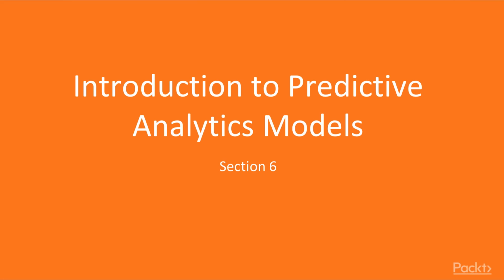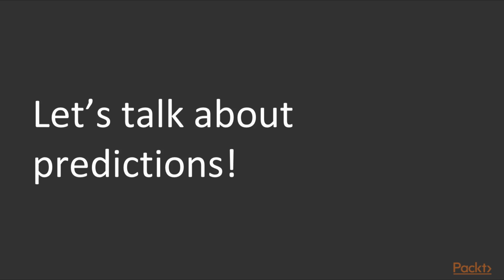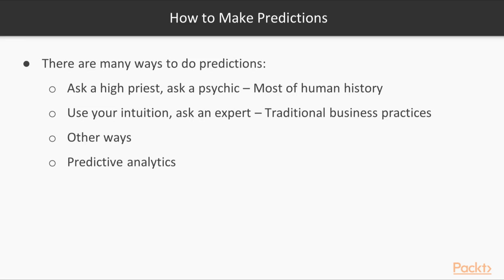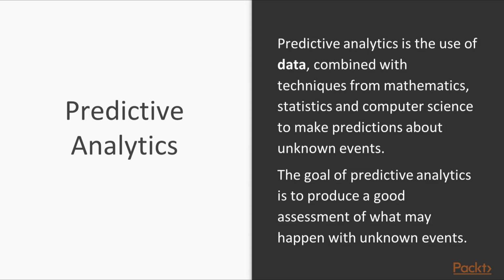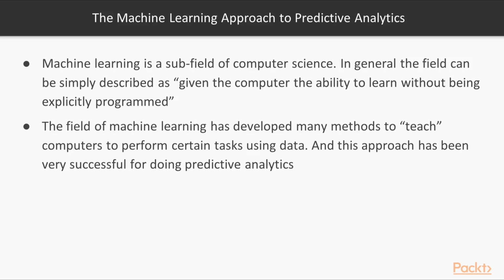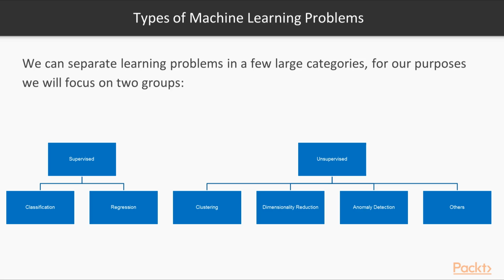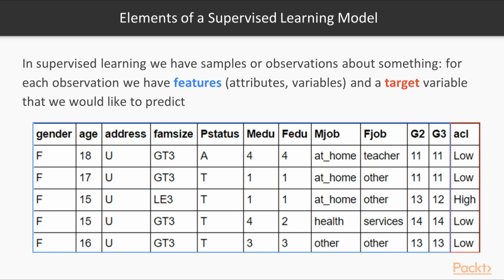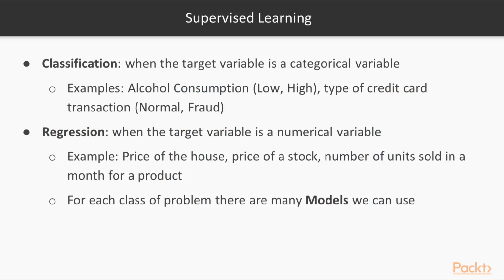Become a Python Data Analyst : Introduction to Predictive Analytics Models | packtpub.com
Present an overview of the section. Discuss the concepts of Predictive Analytics and its relationship with Machine Learning and give some characteristics of ML models.
• Give an overview of the section
• Define Predictive Analytics
• Define Machine Learning and its relationship with Predictive Analytics